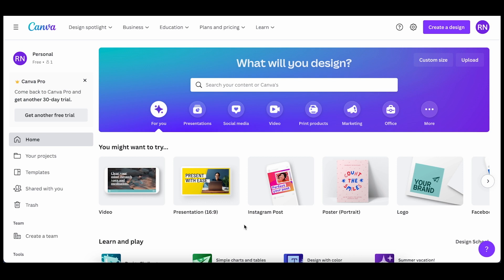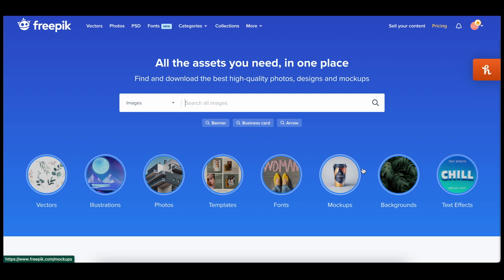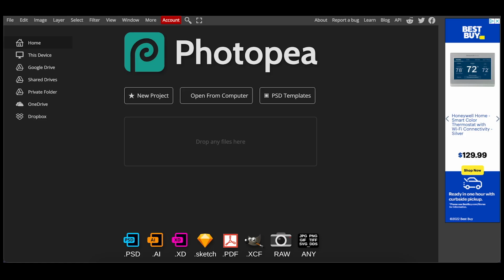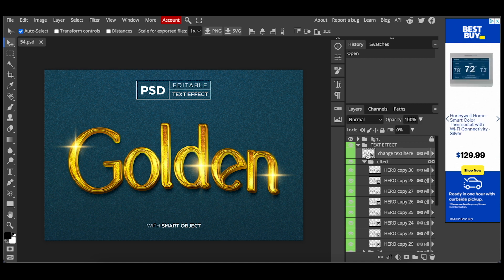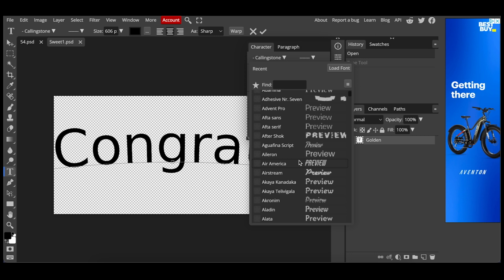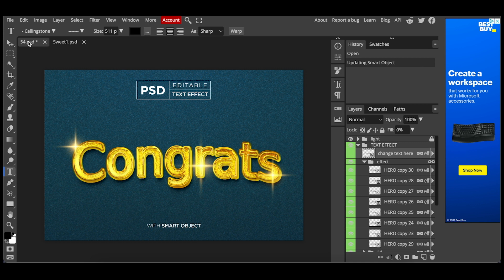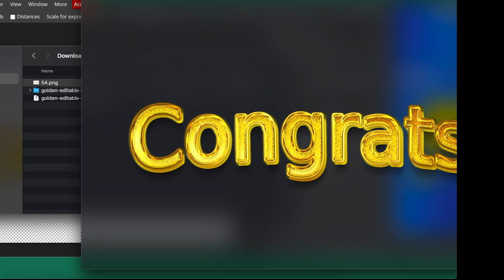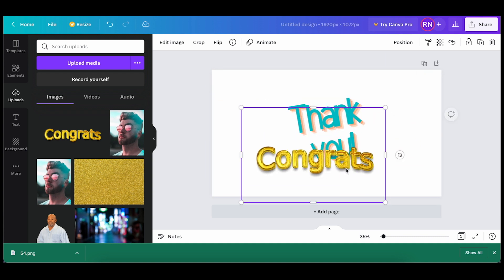Add Custom Text in Canva using Freepik & Photopea - Tutorial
Learn how to add a custom text effect to your Canva designs using Freepik in this step-by-step tutorial. Enhance your graphics and make them stand out with unique text styles. Watch now to elevate your Canva game!

Do you need help creating photo booth templates? My website is available for custom template orders.